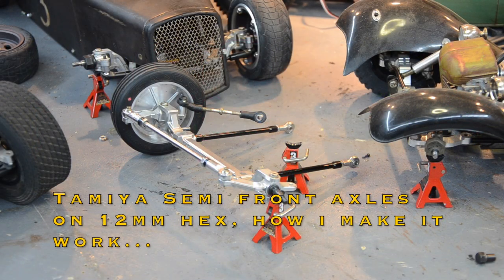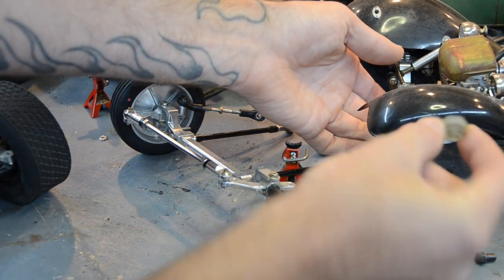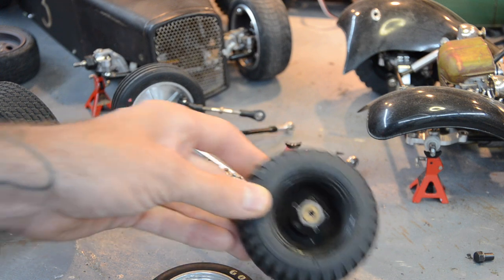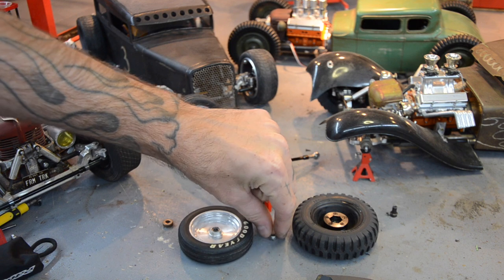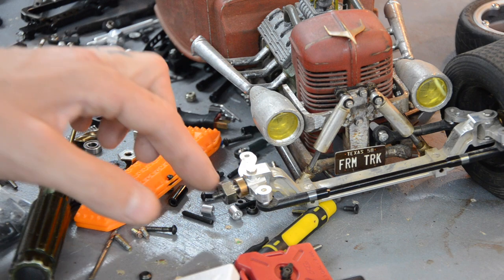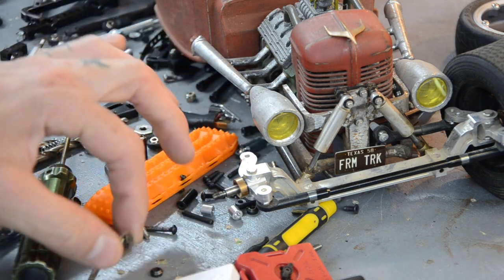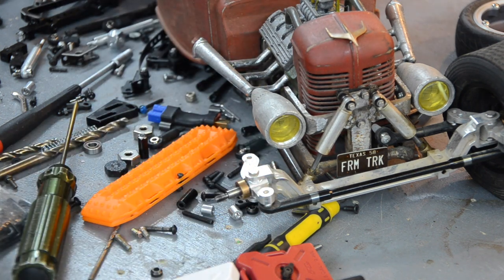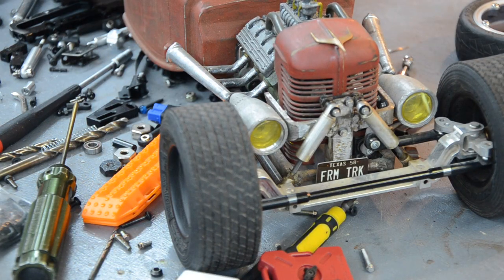How To, Tamiya Semi Front Axles to 12mm Hex, RC RatRod RCengineering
All info on the ultimate scale truck expo 2022 is

Been asked a lot how I run standard 12mm hex wheels on the solid tamiya front axles.  The answer isnt simple, lots of ways to do it!